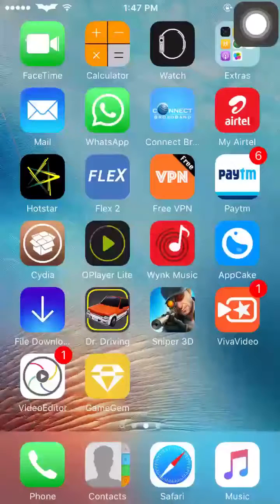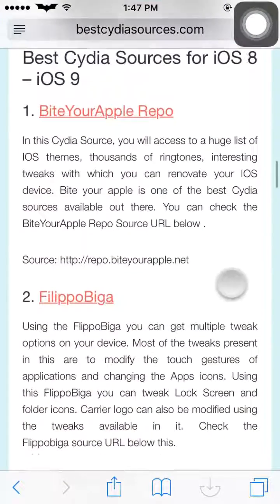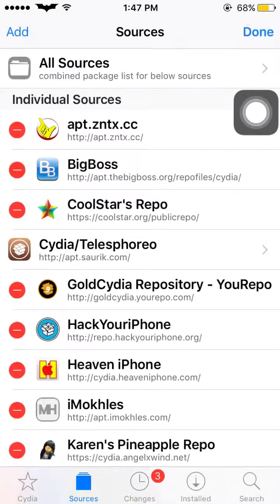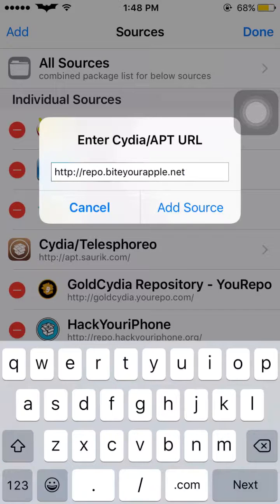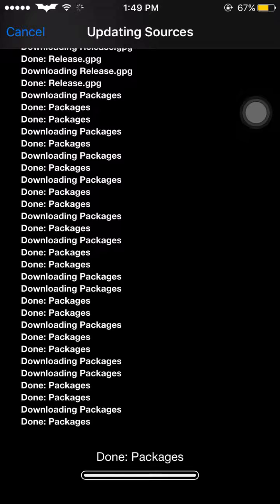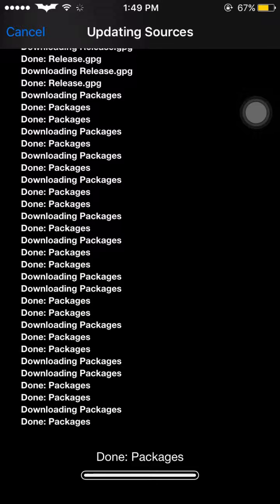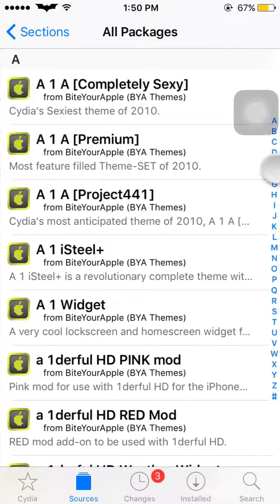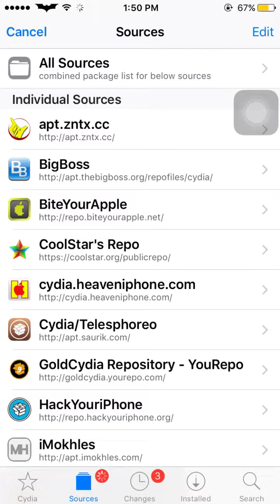How to add Sources In CYDIA iOS 7 - 10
In this video you would be taught how to add sources in Cydia in any iOS from 7 to 10 thank you